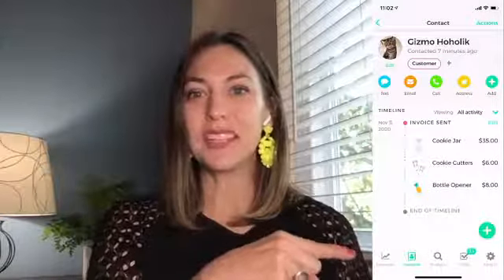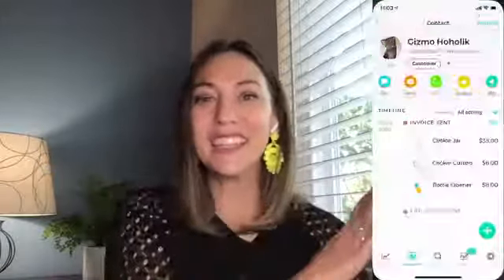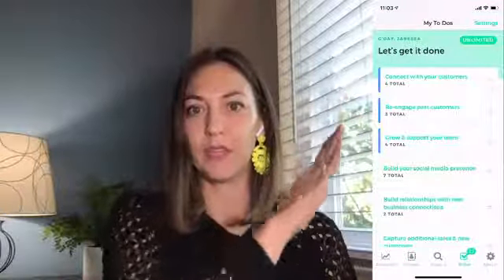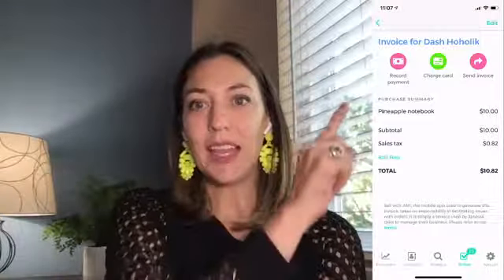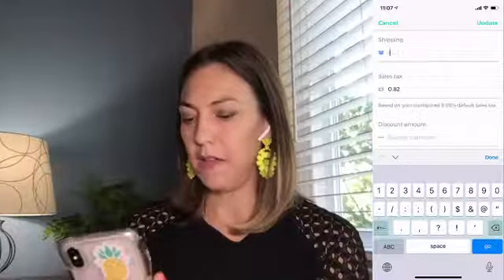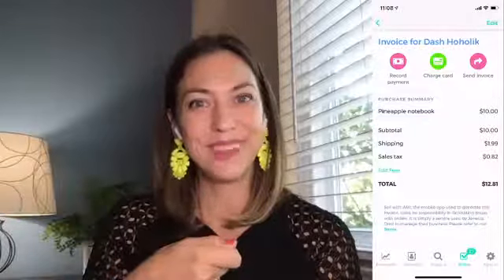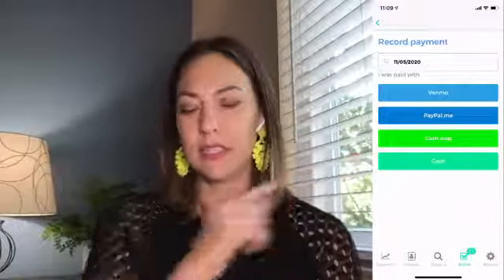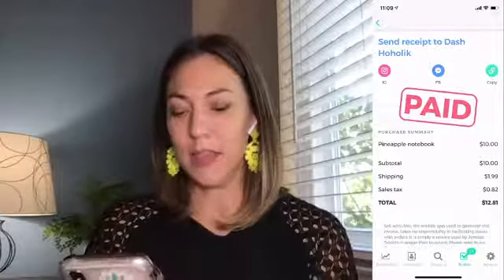Invoices and Inventory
Use the Sell with AMI app to help with holiday sales for your direct sales business. This video covers collecting orders for your inventory and invoicing your customers for their orders.